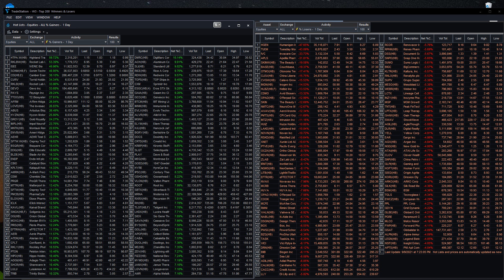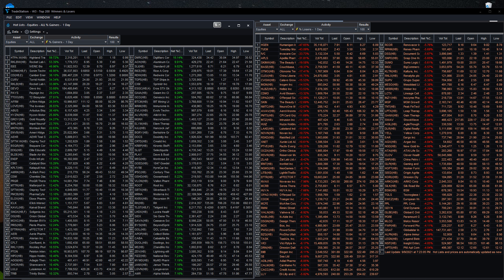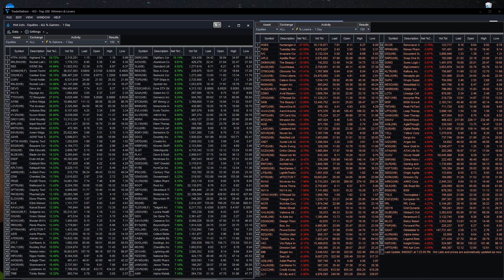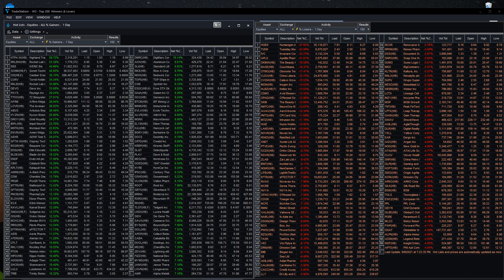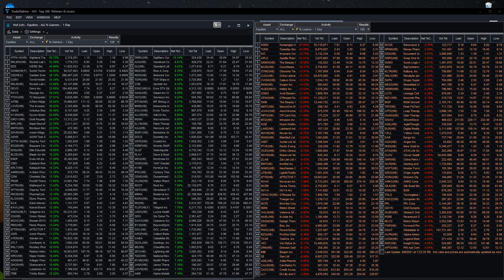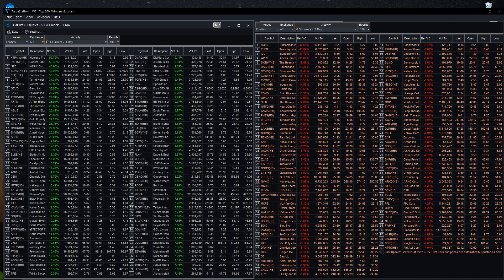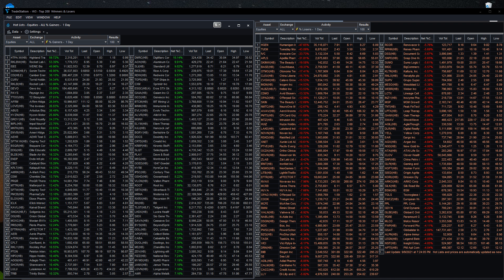Sept 9, 2021 - ISEE Iveric Bio (+146.08%) High from the low HGEN (-200.38%) Loss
Epic Stock Branded EPICSTOCKS YouTube Channel  Join the Ride
Please Be Aware That Trading Stocks are Extremely Risky
You Must Do Diligence on all Stocks Before You make any Trades.
News, P/T & Charts Analysis can Help .
There is no secret Genie in a Lamp .
The More You Know About the Company the Better.
You Need to Know More about the Company them Some Employees.
You may Incur Losses Immediately after Purchase.
Waiting for Enter is Key, Pennies count.

 DO NOT BASE ANY INVESTMENT DECISION UPON ANY INFORMATION FOUND ON THIS WEBSITE. PLEASE BE ADVISED THAT YOUR CONTINUED USE OF THIS SITE OR THE INFORMATION PROVIDED HEREIN SHALL INDICATE YOUR CONSENT AND AGREEMENT TO THESE TERMS